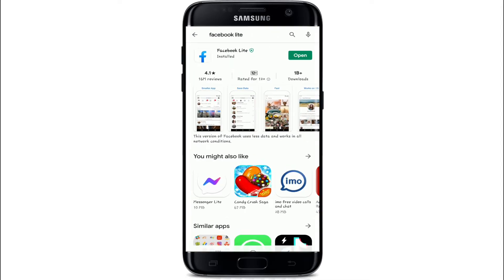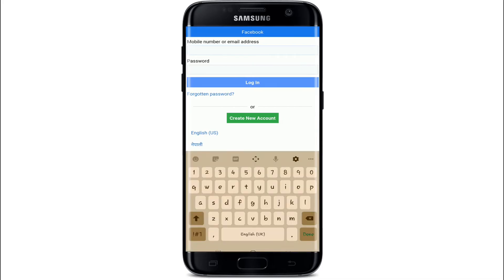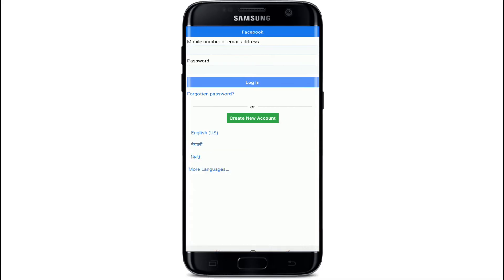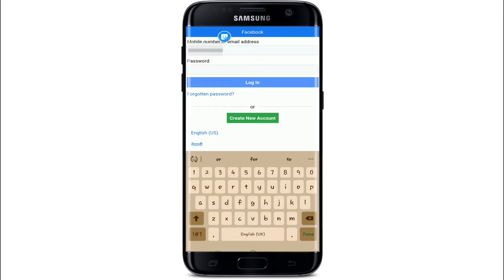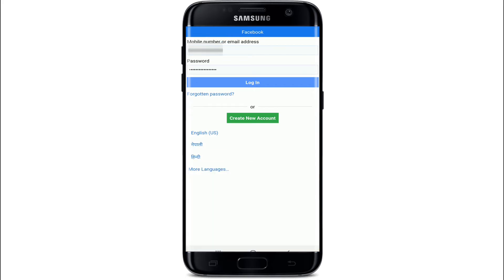Facebook Lite Login 2021: How to Login Facebook Lite?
How to login Facebook Lite? Having issues logging in to your facebook lite?

In this Login video, we will show you how to login to Facebook lite easily in matter of few minutes. Facebook lite definitely saves your data consumed on internet while using Facebook.com. So if you want to use facebook.com with less data, then don’t hesitate to login to facebook.com using Facebook Lite.